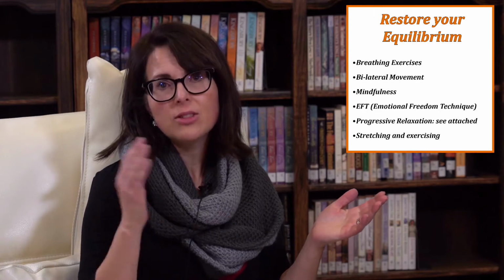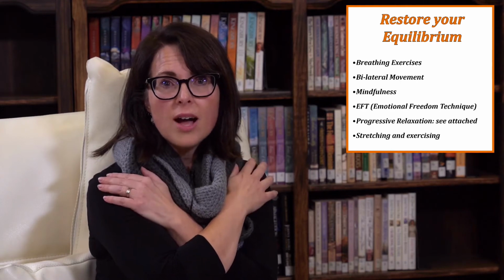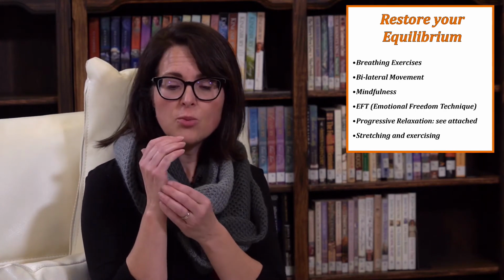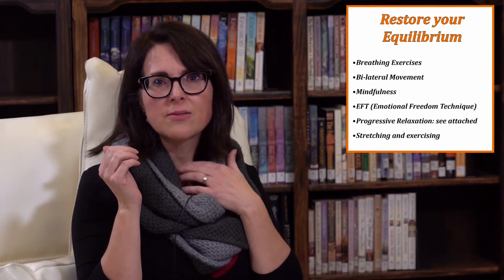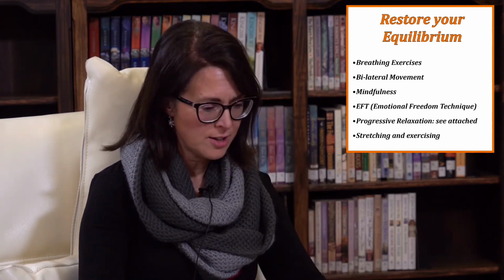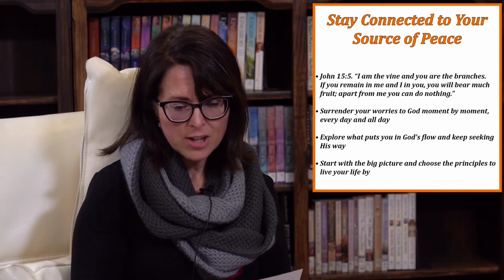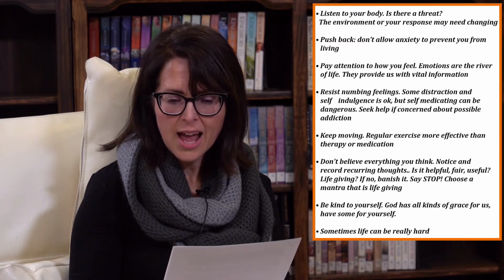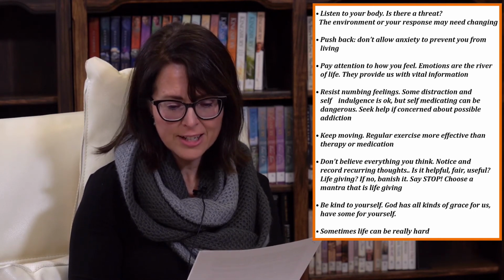Session #3 Strategies to Reduce Anxiety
Marci leads us through various methods and techniques to help reduce Anxiety when it arises.